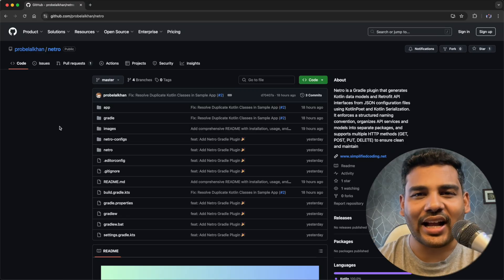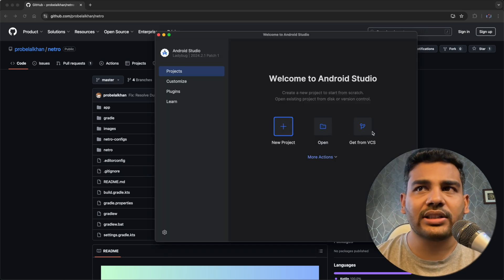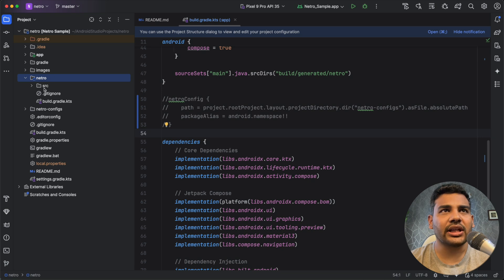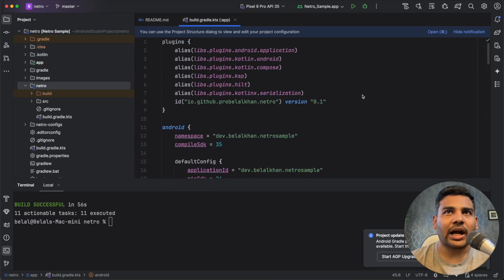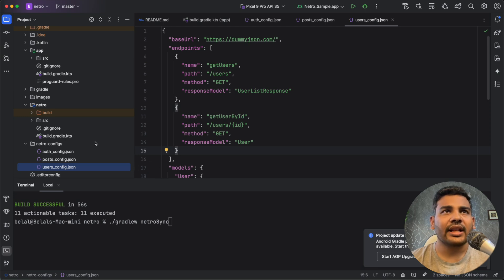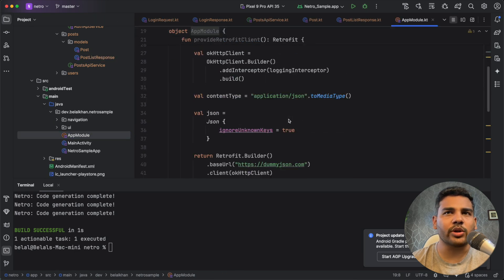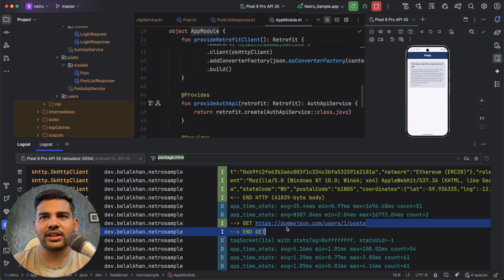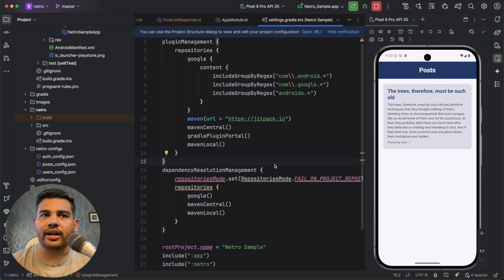No More Boilerplate! Auto Generate Retrofit API Calls in Android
Tired of writing repetitive API calls in Android? What if you could automatically generate Retrofit API services and data models with a simple Gradle plugin? In this video, we explore an innovative custom Gradle plugin that eliminates boilerplate code, making API integration in Android faster, cleaner, and more efficient.

Watch as we demonstrate how this Gradle plugin works, how it integrates seamlessly into an Android project, and how it automates the generation of Retrofit API interfaces and Kotlin data models. Whether you're working on a new project or refactoring an existing one, this approach can save hours of manual coding while improving maintainability.

🔥 Why Use This Gradle Plugin?
Writing API interfaces manually is tedious and prone to errors. This plugin streamlines the process by:
✅ Automatically generating Retrofit API services from JSON configurations
✅ Reducing repetitive boilerplate code for API calls
✅ Improving project maintainability with structured, organized code
✅ Saving time & reducing human errors in API integration

Android developers using Retrofit for API calls
Kotlin developers interested in Gradle plugin development
Engineers looking to automate API service and model generation
Anyone who wants to boost productivity and reduce manual work

📌 Technologies Covered:
Gradle Plugin Development – Automate API service generation
Retrofit & Kotlin Serialization – Simplify API integration in Android
KotlinPoet – Generate Kotlin data models dynamically
Jetpack Compose & Android Studio – Modern Android development tools

This approach is a game-changer for Android development. Instead of manually writing API services and models, this plugin automates the entire process, making your codebase cleaner, more efficient, and easier to maintain. By leveraging Gradle, KotlinPoet, and Retrofit, you can fully streamline API integration, allowing you to focus on building features that matter.

Got questions? Drop them in the comments below! Let’s make Android development smarter and faster together! 🚀